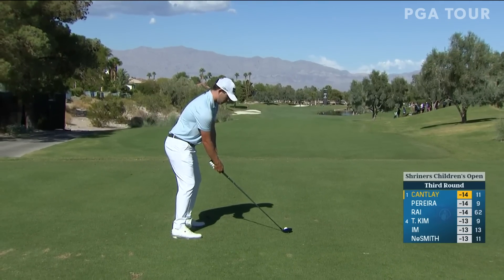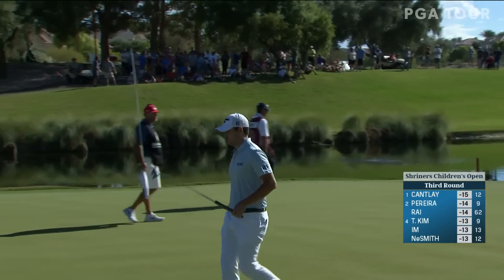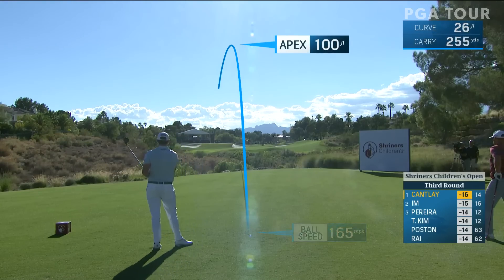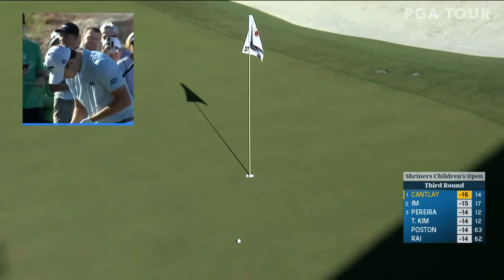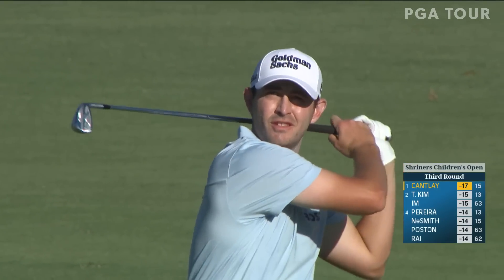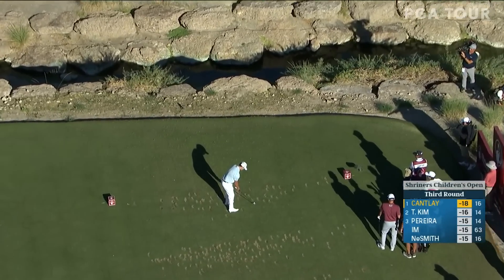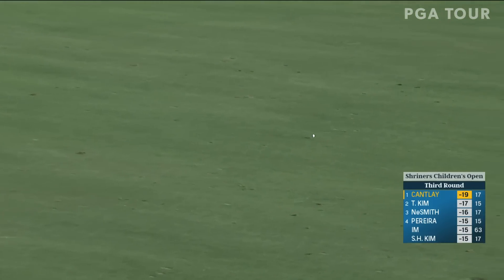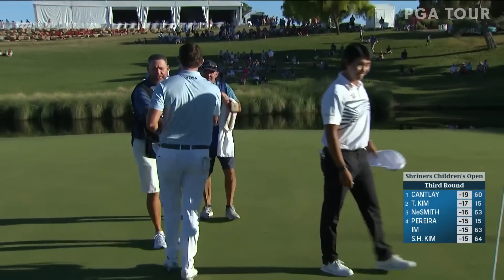Patrick Cantlay shoots 11-under 60 | Round 3 | Shriners | 2022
In the third round of the 2022 Shriners Children's Open, Patrick Cantlay tied a course record and his career-low round with an 11-under 60 to capture a share of the lead.

This week, the best players on the PGA TOUR and the DP World Tour will compete against one another in the first co-sanctioned Genesis Scottish Open between the two tours. Players from each tour will be teeing it up at The Renaissance Club in North Berwick, including 2022 Travelers Champion Xander Schauffele, 2022 PGA Championship winner Justin Thomas, World No. 1 Scottie Scheffler and former World No. 1 John Rahm. U.S. Open Champion Matt Fitzpatrick will make his much-anticipated return at the Genesis Scottish Open and will be looking to build on his result last year, when he finished runner-up to Min Woo Lee, who defeated Fitzpatrick and Thomas Detry in a three-way playoff. Robert MacIntyre will be carrying the hopes of the home fans as the highest-ranked Scottish player in the field, while the top-ranked player on the DP World Tour, Will Zalatoris, who finished runner up at both the U.S. Open and the PGA Championship, will be hoping to turn his excellent form into his first win on either tour.